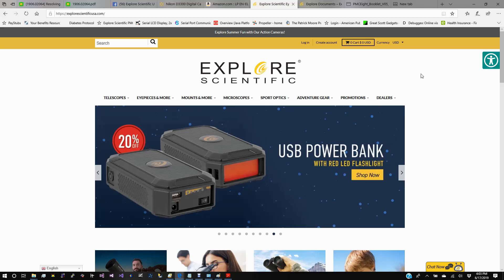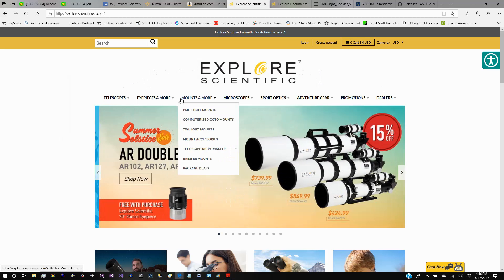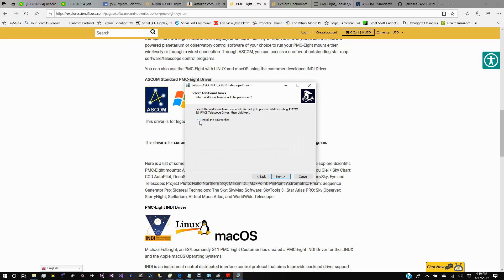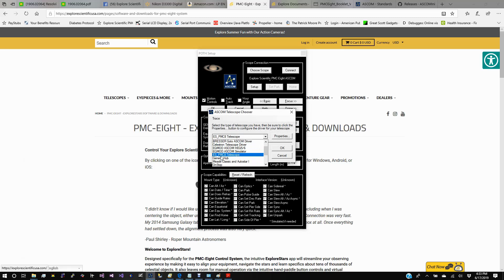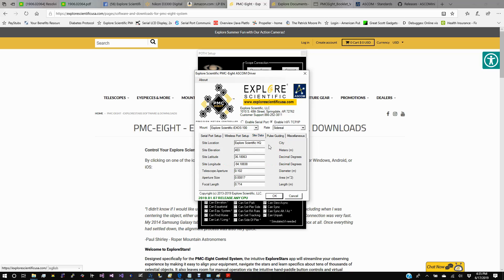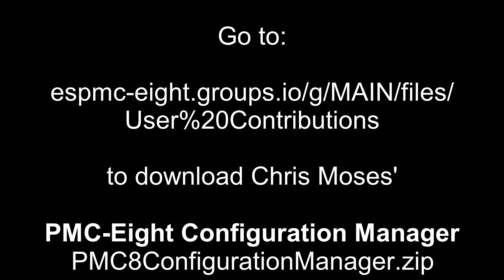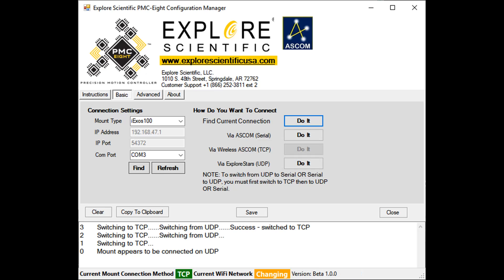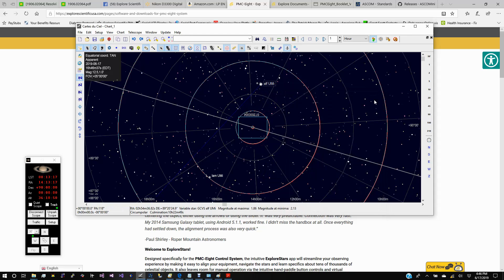iEXOS 100 Wireless ASCOM Setup1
Jerry Hubbell, VP Engineering discusses how to download and configure the PMC-Eight ASCOM Driver for your iEXOS 100 mount. He walks through configuring the driver to connect to your mount wirelessly through the PMC-Eight WiFi connection

THIS IS AN UPDATED VIDEO - Added instructions on how to change network protocol from UDP/IP to TCP/IP using the PMC-Eight Configuration Management tool.